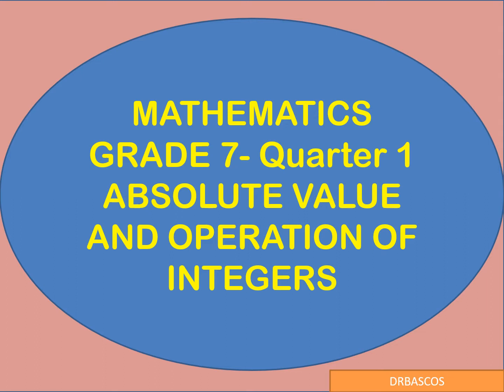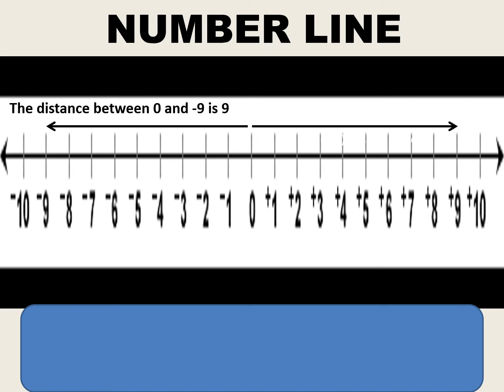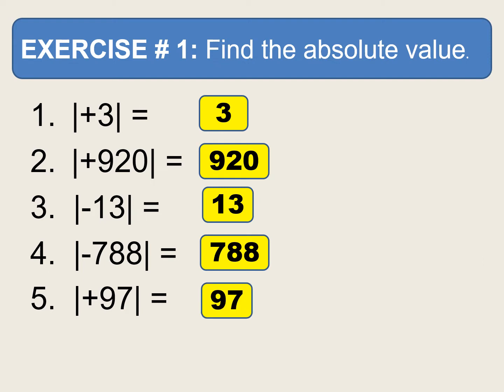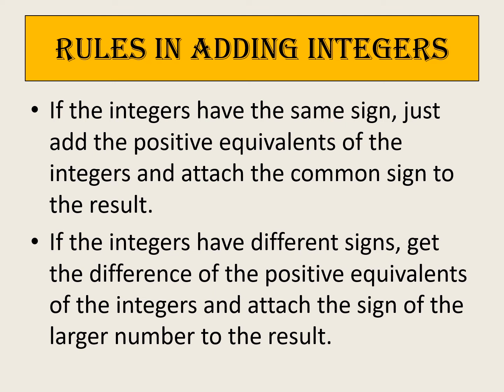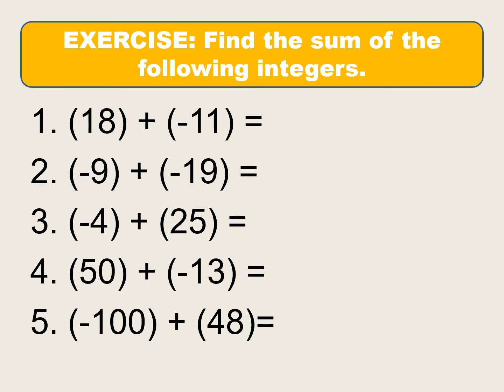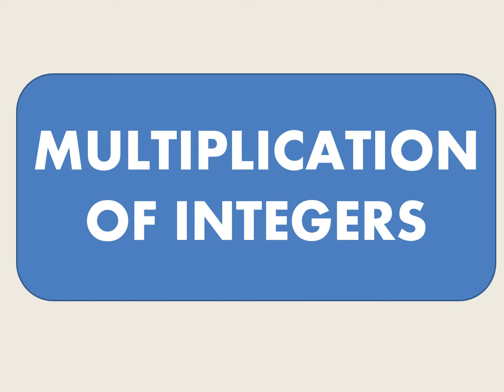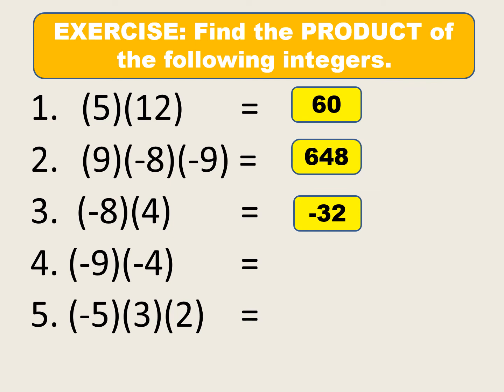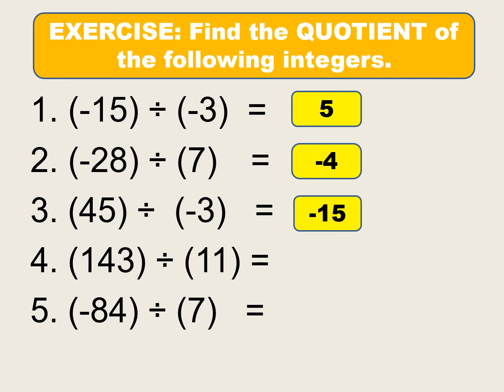Absolute Value and Operations of Integers